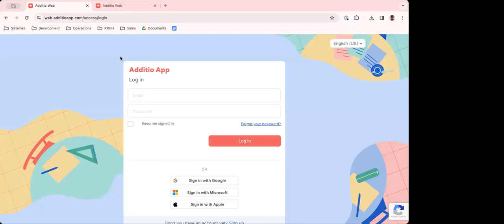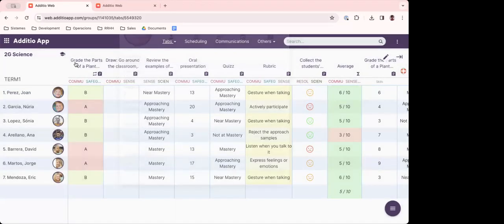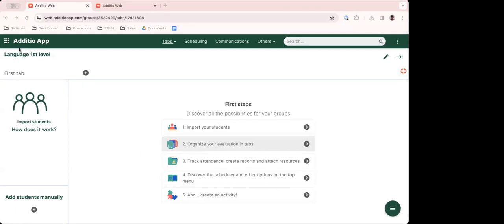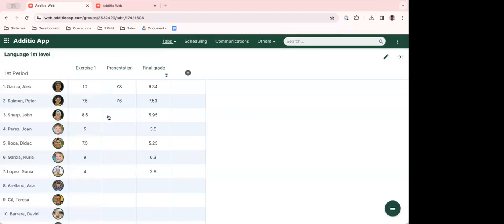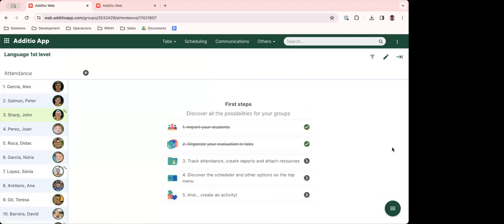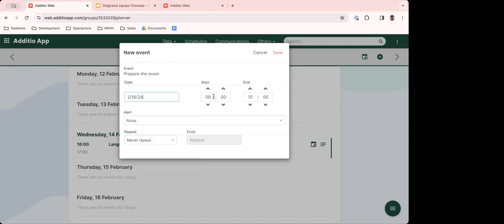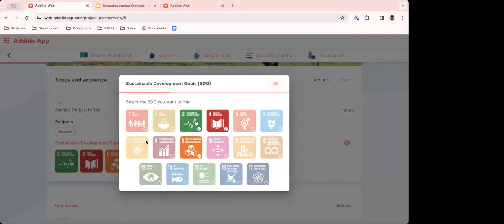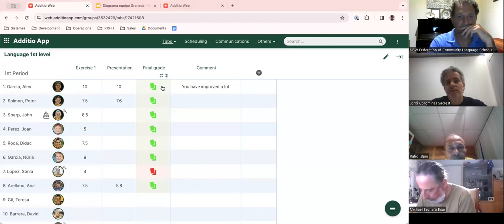ADDITIO DEMONSTRATION 14 FEB 2024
In this video CEO of Additio, Jordi Corominas, explains how to use Additio.